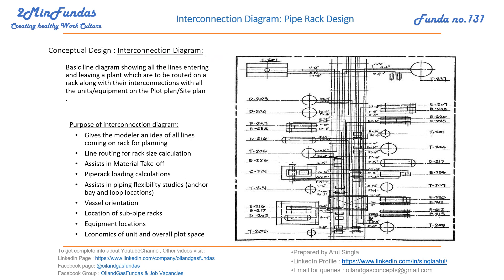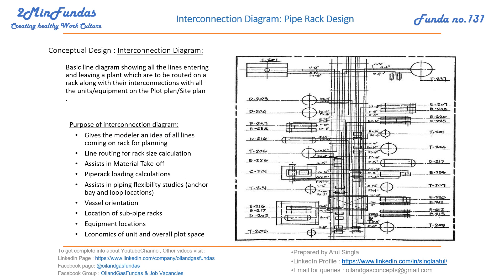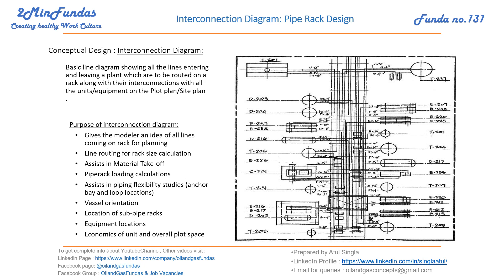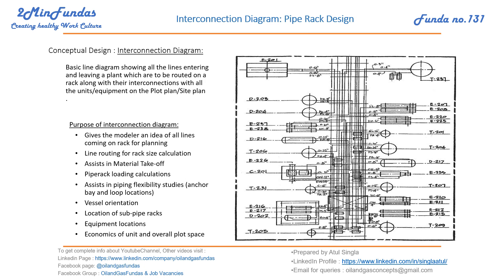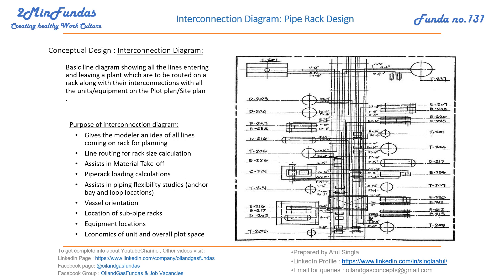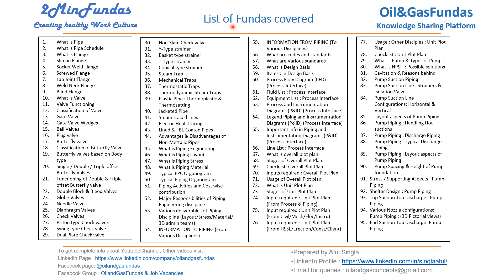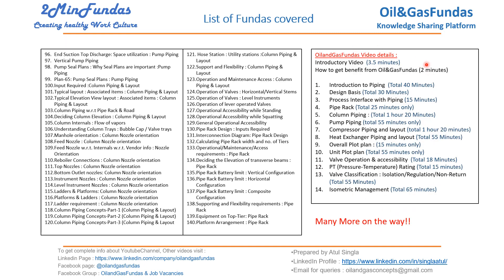2MinFundas-131 : Interconnection Diagram: Pipe Rack Design